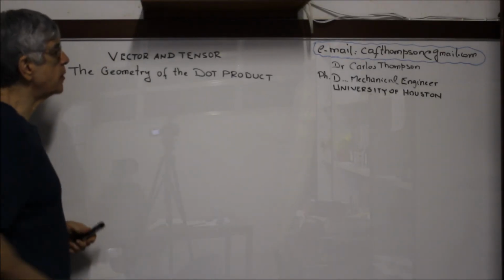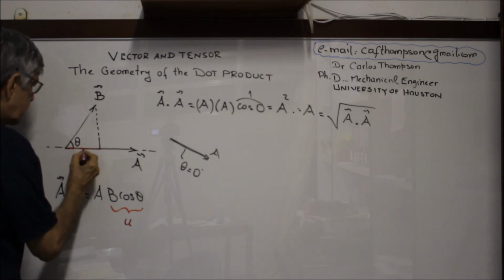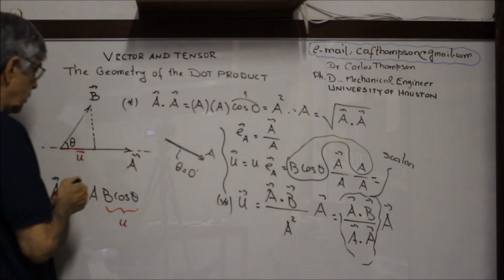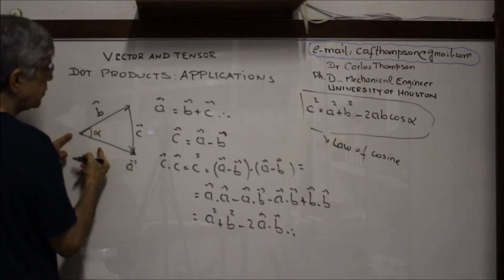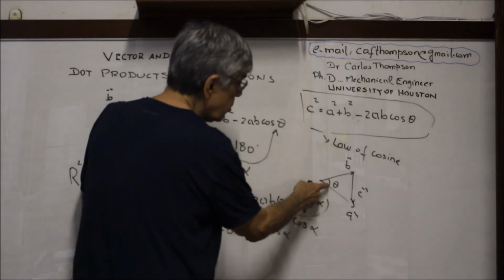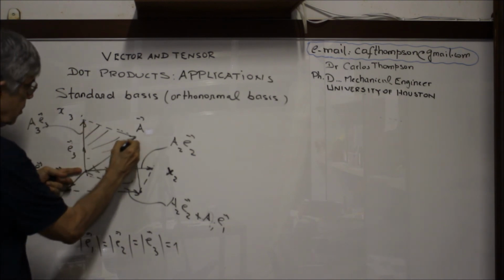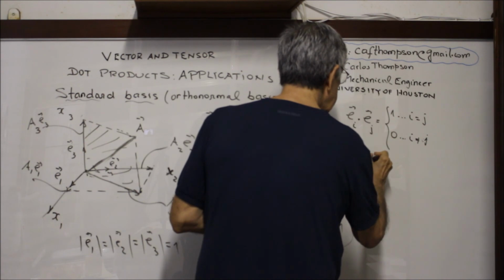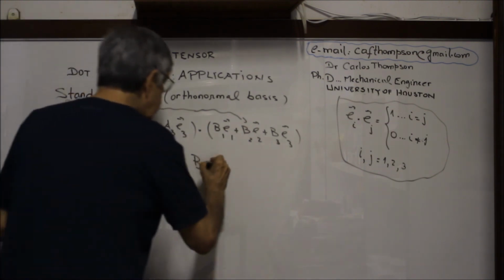VIDEO II - VECTOR AND TENSOR - DOT PRODUCT AND APPLICATIONS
This video deals with the definition of the dot product under the geometric viewpoint.  The standard basis are also used to determine the dot product of two vectors.